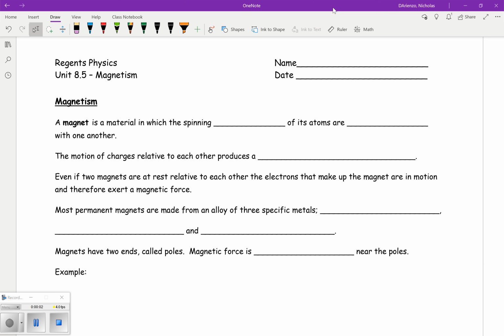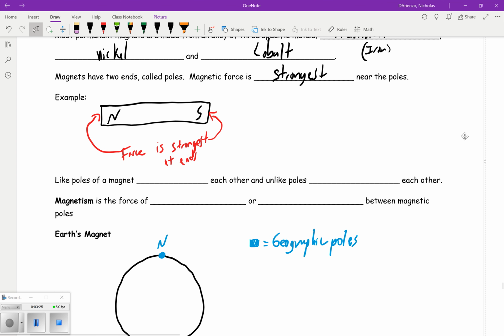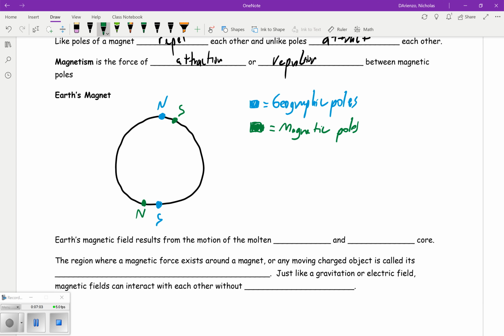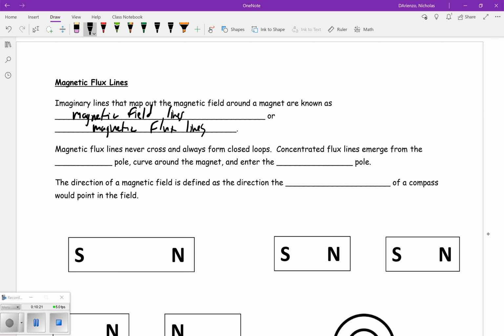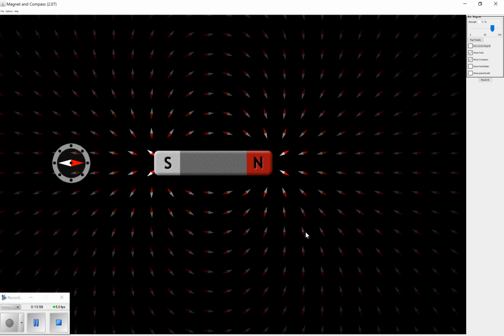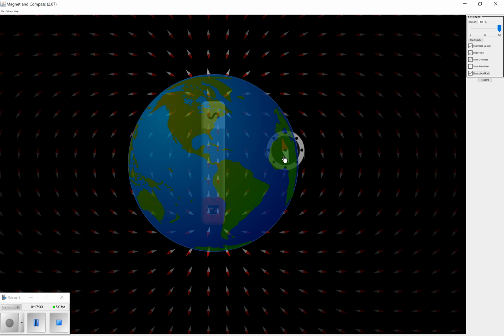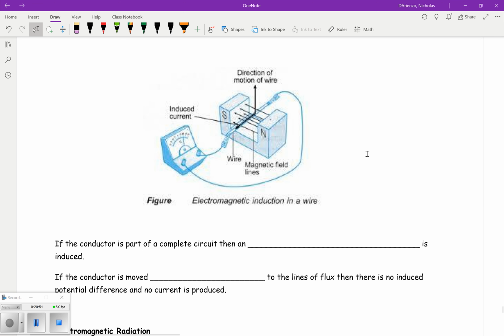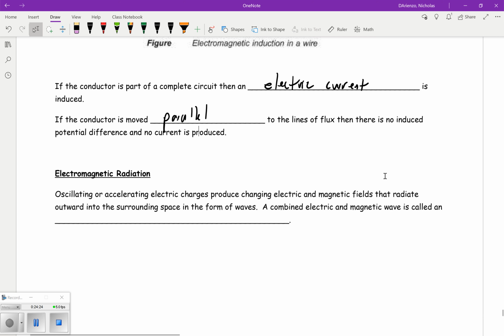Lesson 8.5 - Magnetism